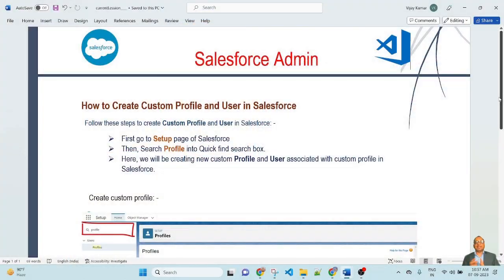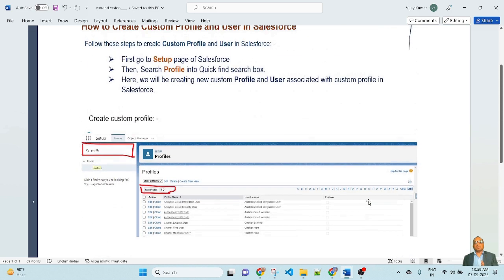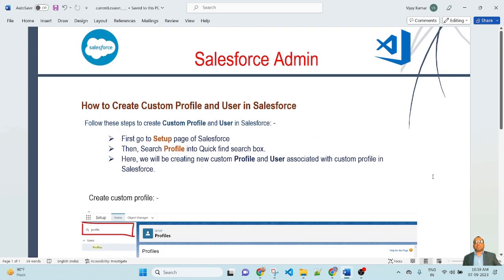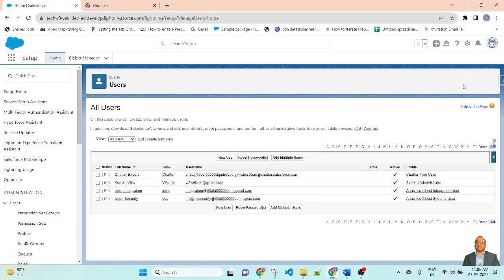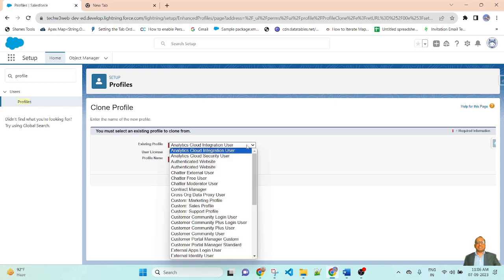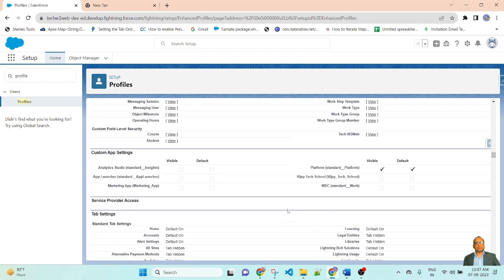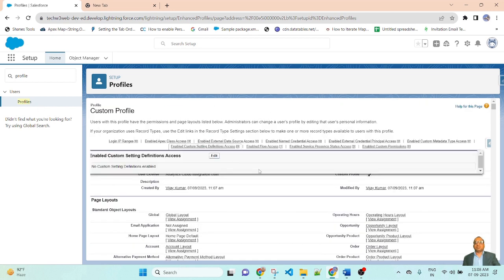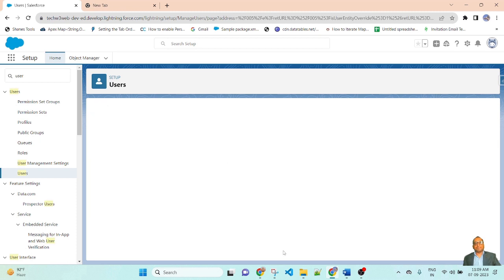17 Salesforce Admin - How to Create Custom Profile & User in Salesforce